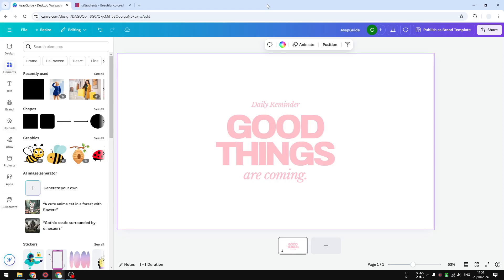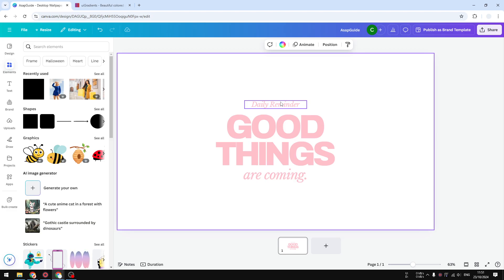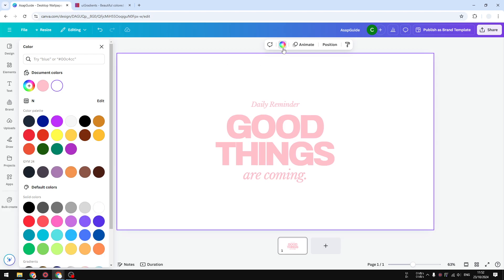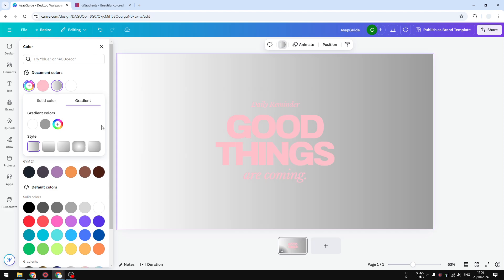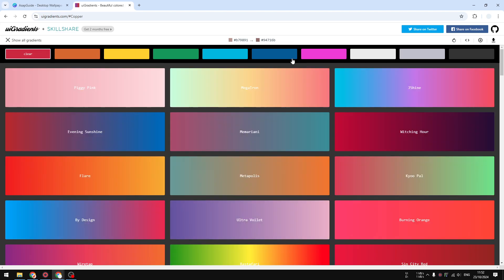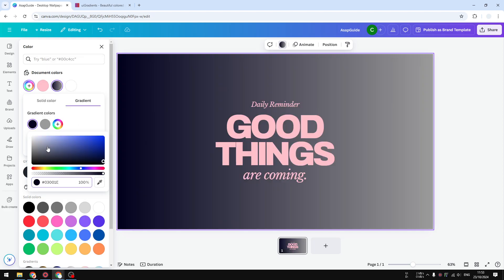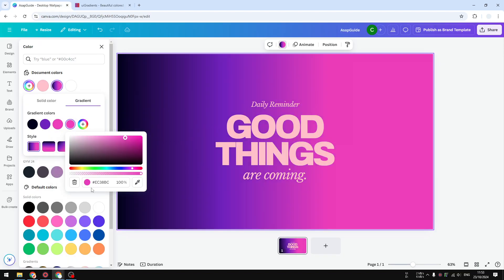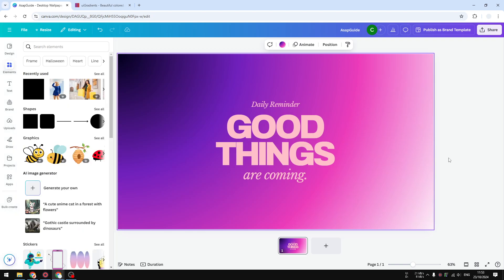How to Make Three Color Gradient in Canva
👉 In this video, learn how to create stunning three-color gradients using Canva. Follow along step-by-step to enhance your design projects with vibrant color transitions.